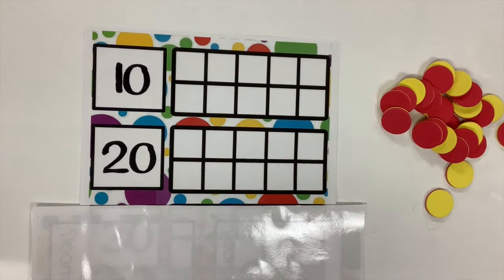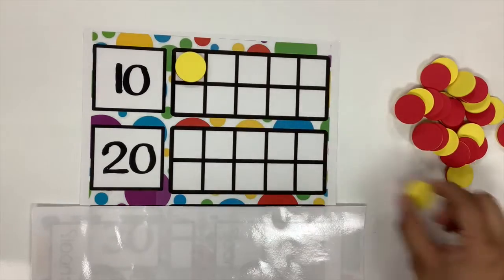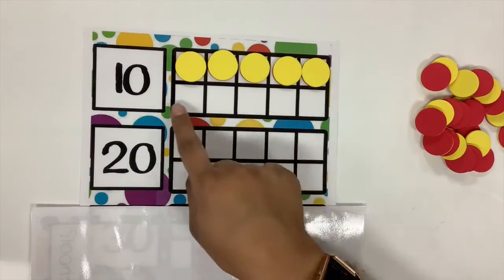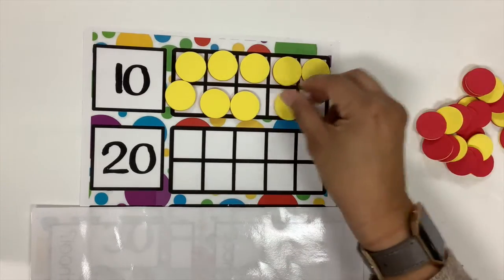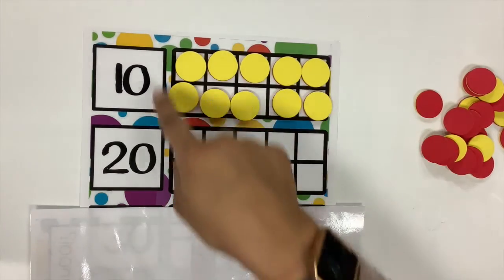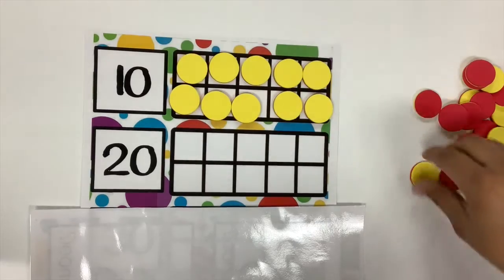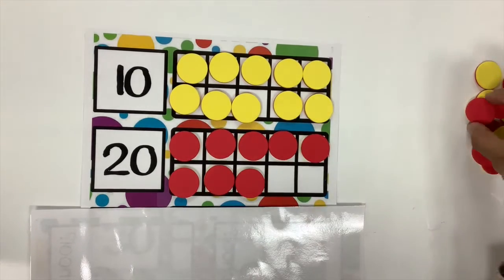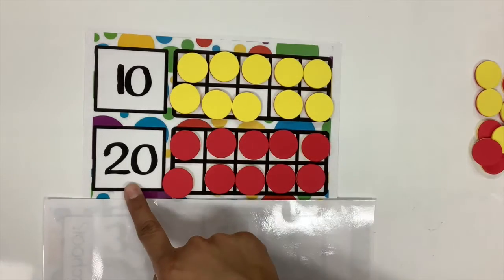Representing up to 20 Friday